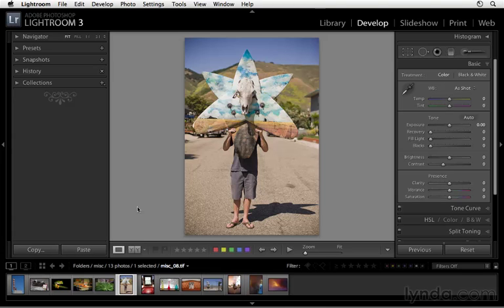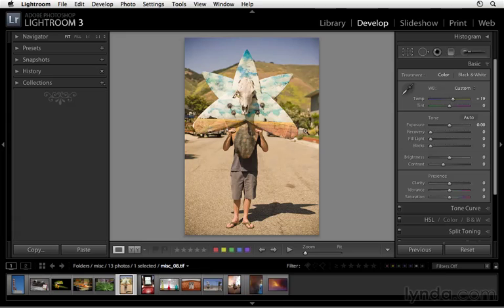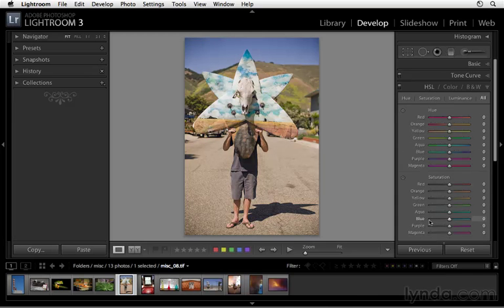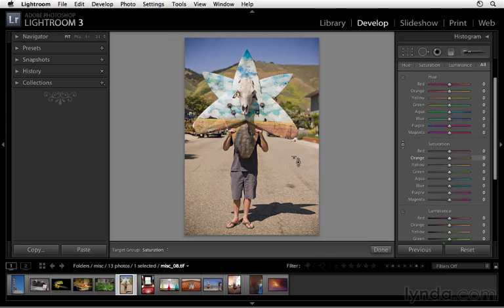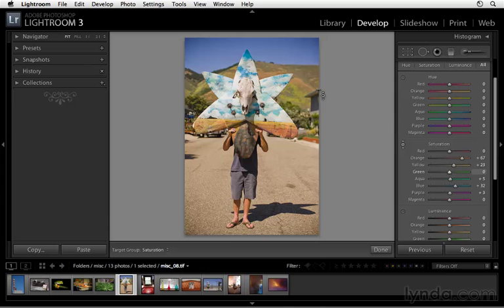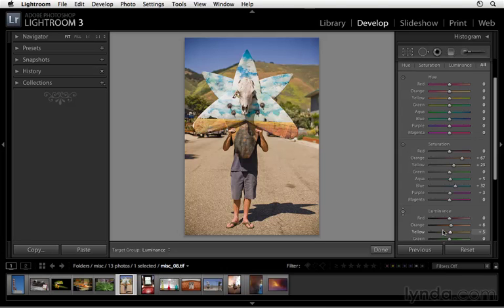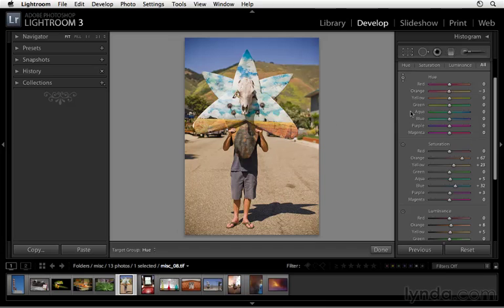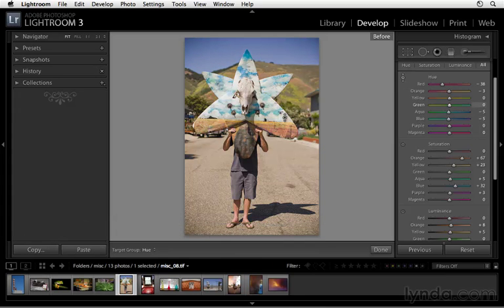2005 Using HSL to increase warm and cool tones